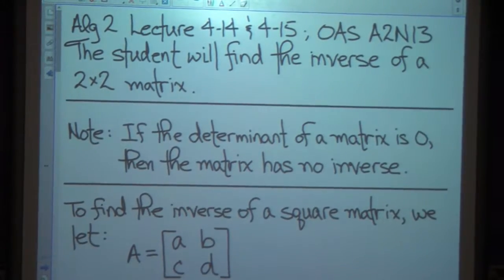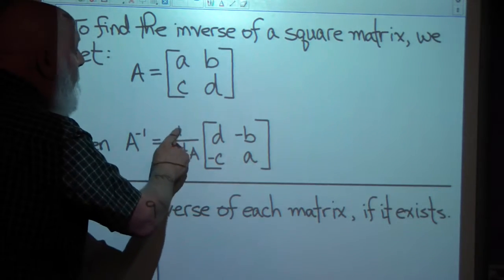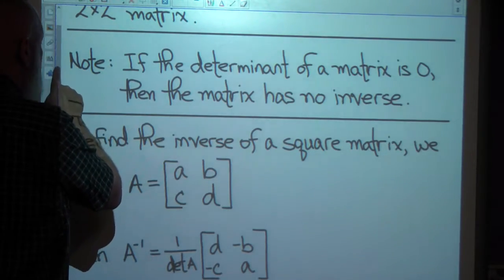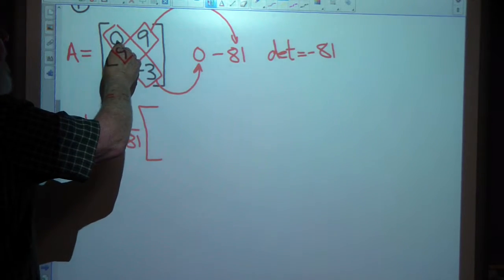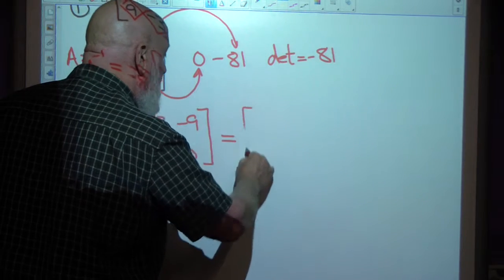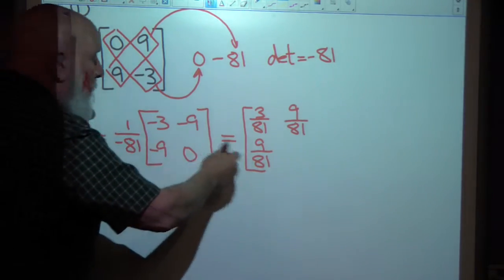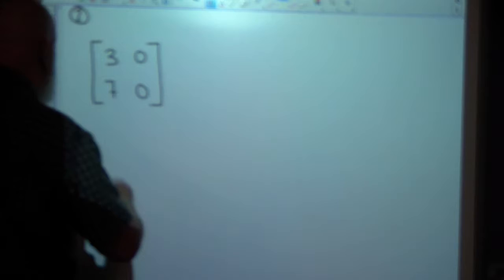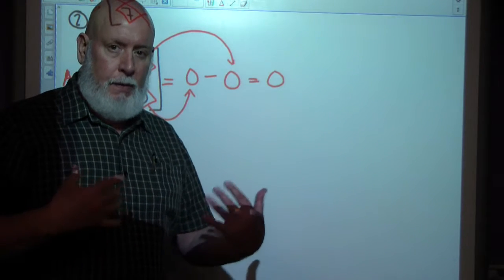Alg 2 lecture 4-14 and 4-15